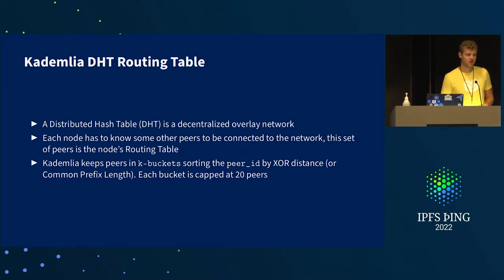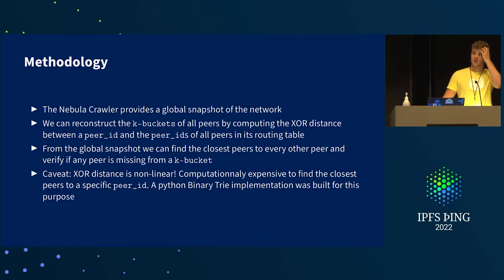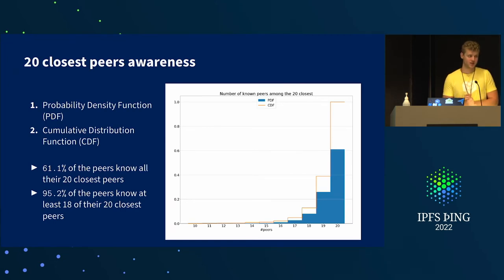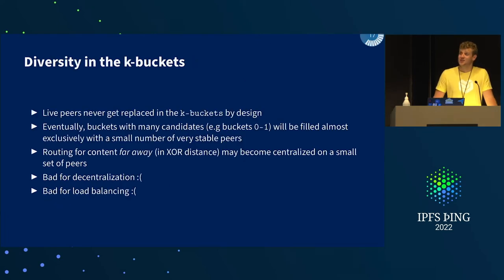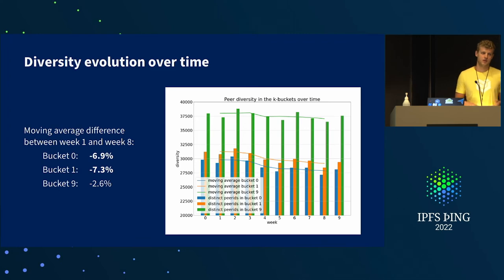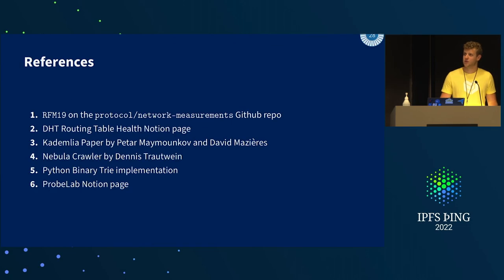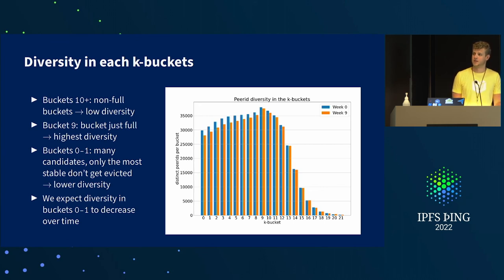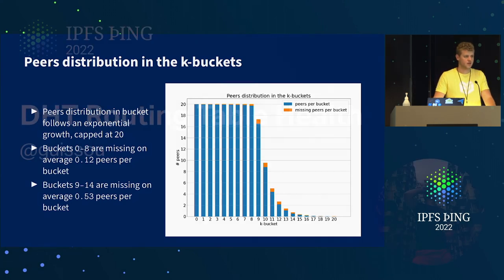DHT Routing Table Health - @guissou - Measuring IPFS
DHT Routing Table Health - presented by @guissou at IPFS þing 2022 - Measuring IPFS

Every DHT Server peer keeps a list of entries in its routing table in order to be able to communicate and redirect other peers to the peer that is most likely to have the required information. These entries need to be updated in order to keep up with network churn and other events. In this talk we'll describe the methodology we used to identify whether the DHT Routing Table is keeping healthy as well as results about the accuracy of entries.

The results of this study are part of RFM19, available on Github